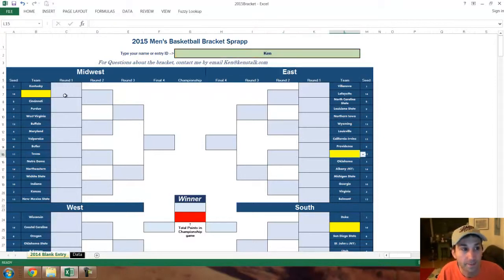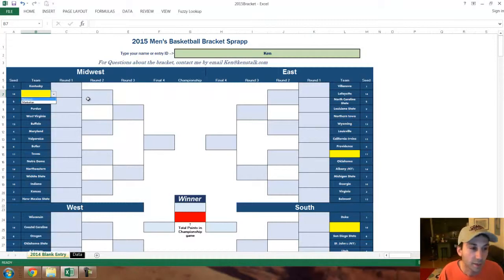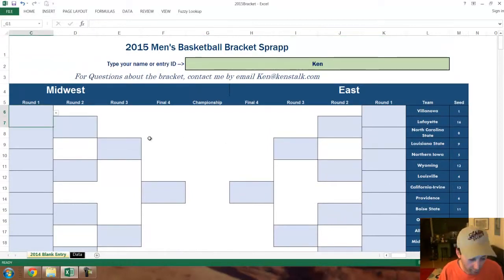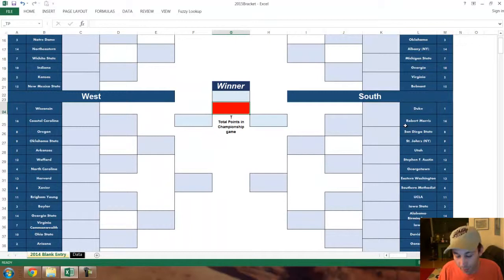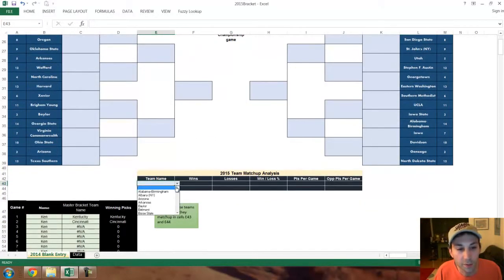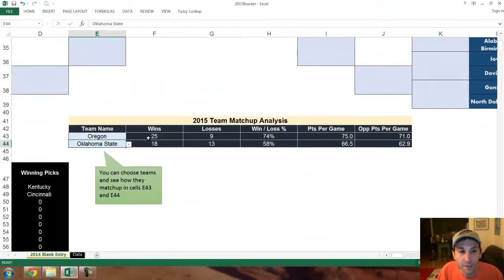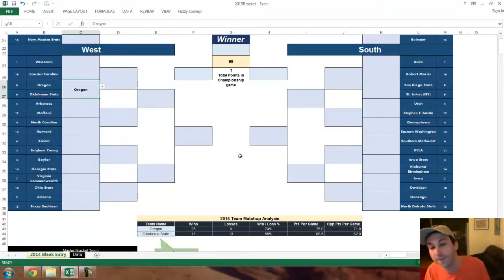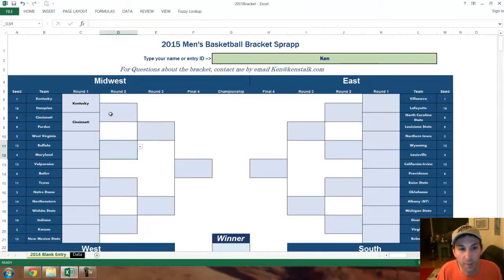march madness music